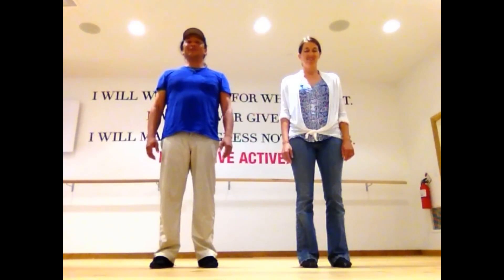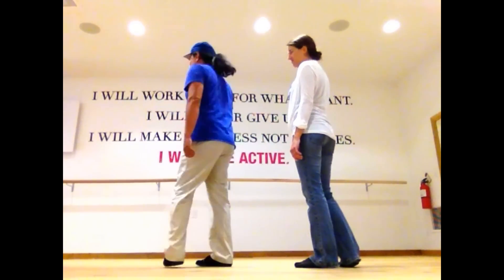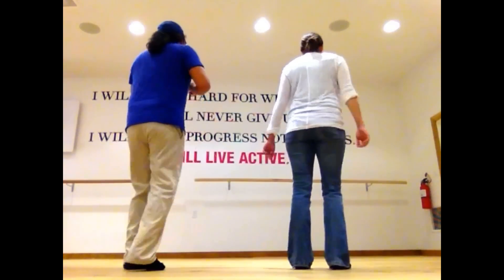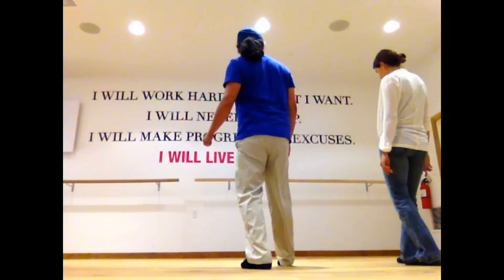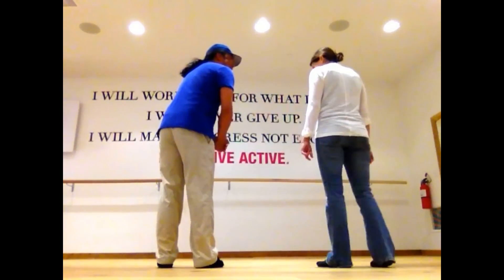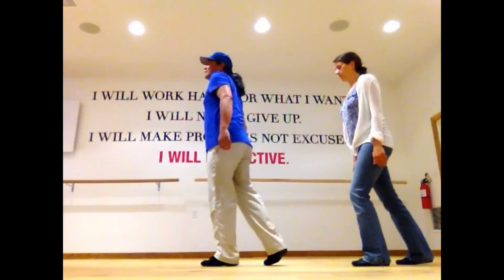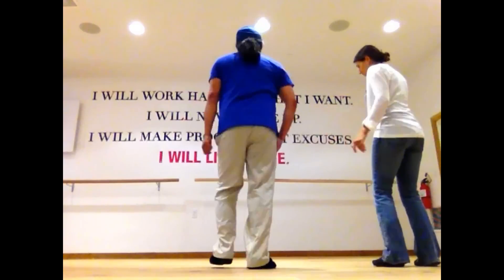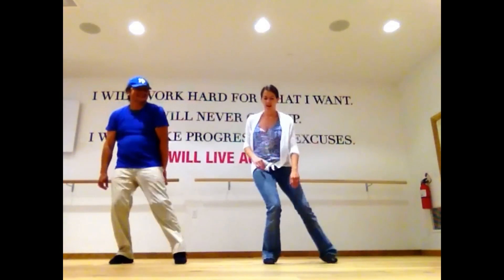*PROMISCUOUS BLUES* Line Dance Instructional & Demo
Dedicated to Chris Blues & the Parkside Family

Song: Promiscuous
Artist: Nelly Furtado ft. Timbaland
Choreography: Meeshi Ravi